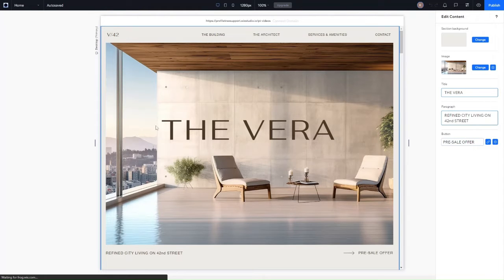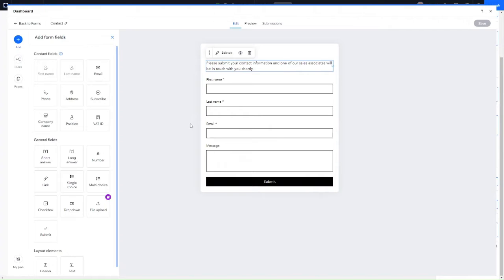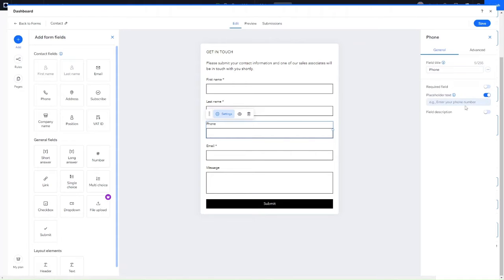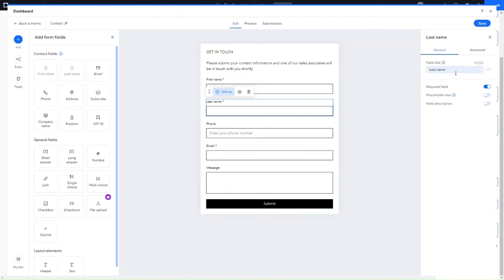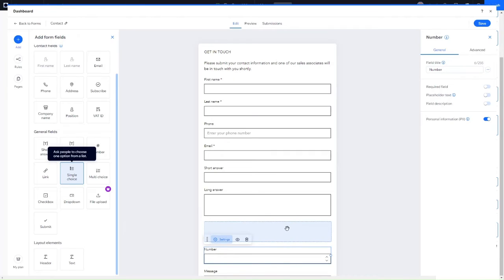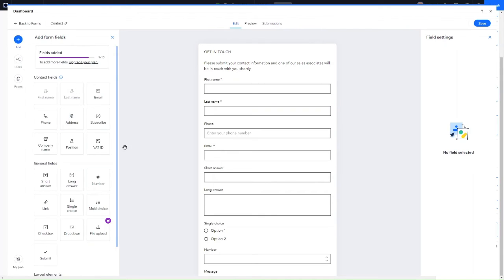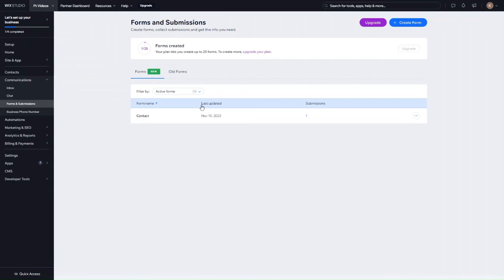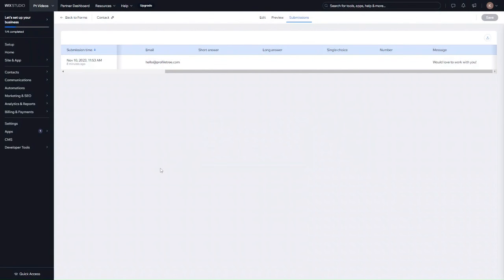Manage Forms and Form Submissions On Your Wix Website | Build a Wix Website | Wix Tutorial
Welcome to our detailed tutorial on how to manage forms and handle form submissions on your Wix website! This video is designed for both beginners and experienced Wix users, offering step-by-step guidance on creating, customising, and managing forms effectively. 🛠️

🔹 Introduction to Wix Forms: Discover the power of Wix Forms and how they can enhance your website's functionality. From contact forms to registration forms, Wix offers a variety of options to suit your needs.

🔹 Creating Custom Forms: Learn how to create custom forms on Wix. We'll cover everything from adding a new form to your site, to customising fields and design, ensuring your form not only functions well but also aligns with your website’s aesthetic. 🎨

🔹 Form Settings: Dive into the settings of Wix Forms. Understand how to set up email notifications, autoresponders, and custom messages that appear after submission, creating a seamless experience for your users.

🔹 Managing Submissions: Efficiently managing form submissions is key. We'll show you how to access and organise the data collected from your forms, ensuring you can easily follow up on enquiries, registrations, or feedback.

🔹 Integrating Third-Party Tools: Explore how to integrate third-party tools with your Wix Forms for enhanced functionality. Whether it's adding a payment gateway for registrations or connecting to a CRM system, we'll guide you through the process.

🔹 GDPR Compliance: If you're operating within the EU or handling EU citizens' data, GDPR compliance is crucial. Learn how to make your Wix Forms GDPR compliant, ensuring you respect user privacy and data protection laws. 🔒

🔹 Tips and Best Practices: Gain valuable tips and best practices for form design, user experience, and data management. We'll share insights on how to make your forms more effective and user-friendly.

🔹 Troubleshooting Common Issues: Encounter a problem? We've got you covered. This video includes troubleshooting tips for common issues related to Wix Forms.

🔹 Q&A Session: At the end of the tutorial, we’ll address frequently asked questions about Wix Forms, providing you with additional insights and solutions.

👉 Don't miss out on mastering form management on your Wix website.